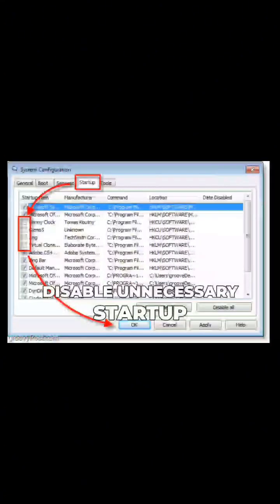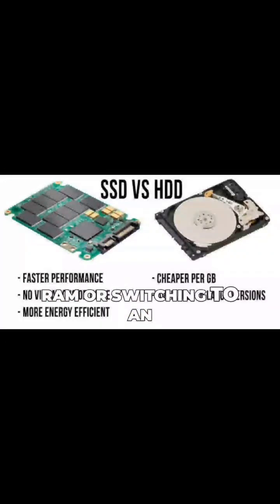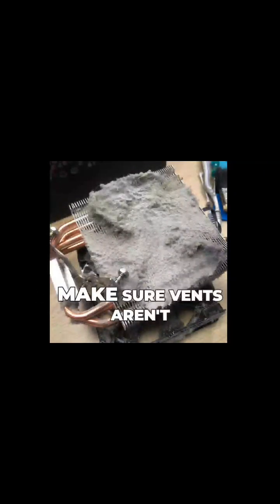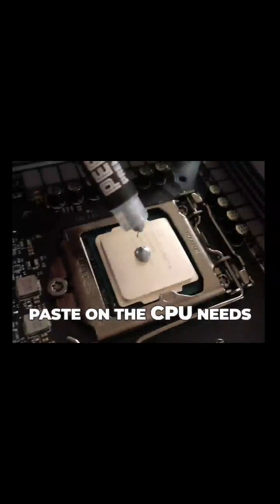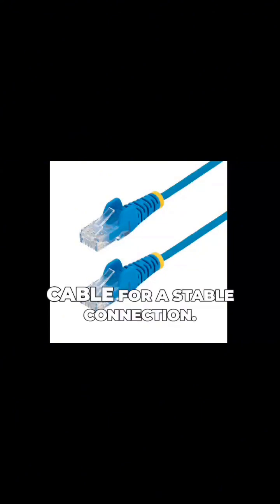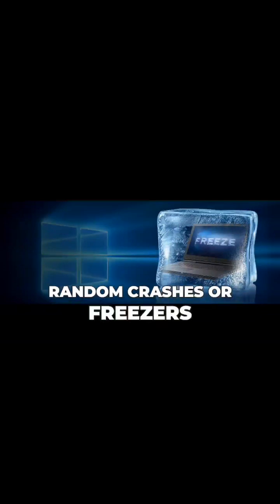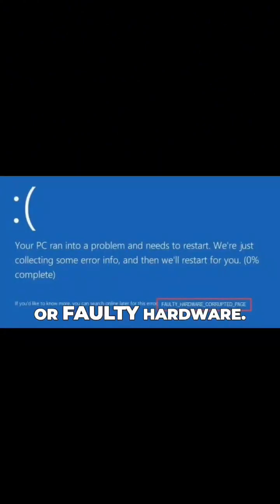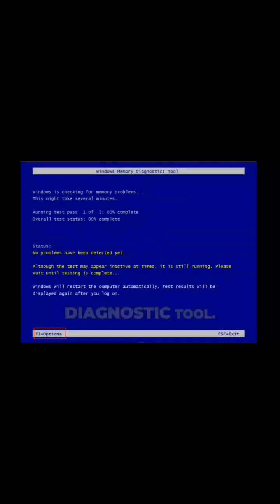The most common problems in a computer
This video was created to inform the views of the common problems of a computer.